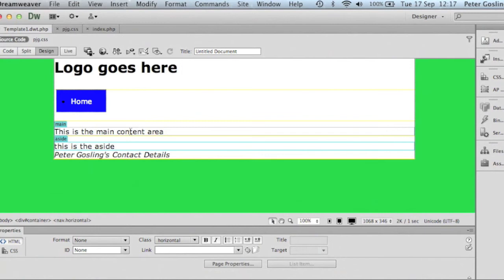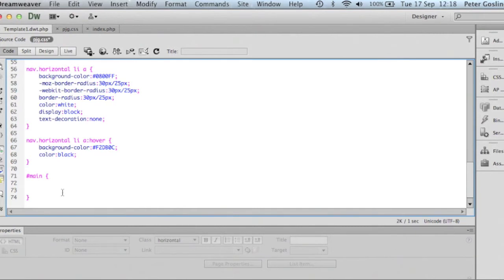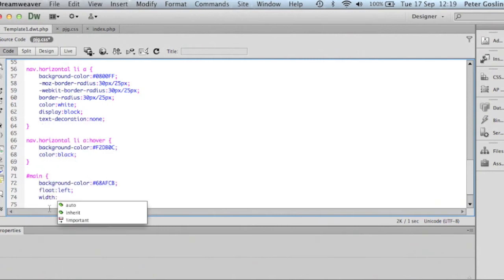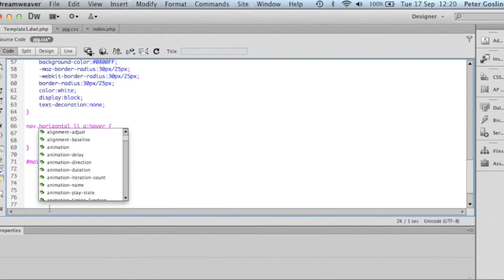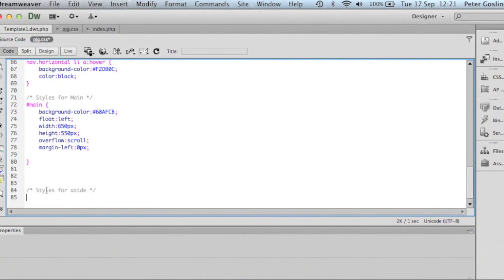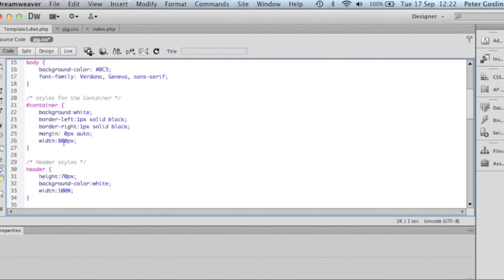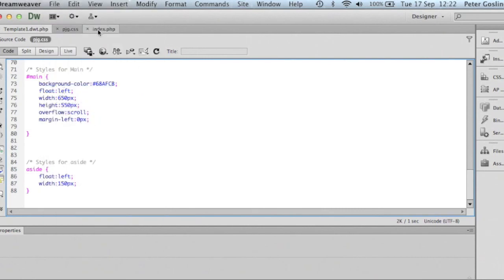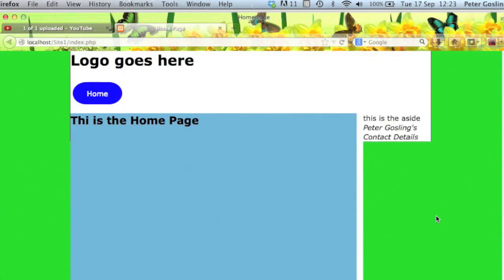CSS Part 2 HD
CS6 Tutorial continued